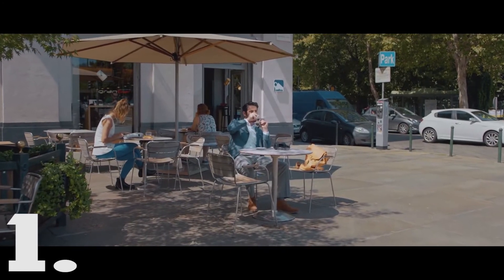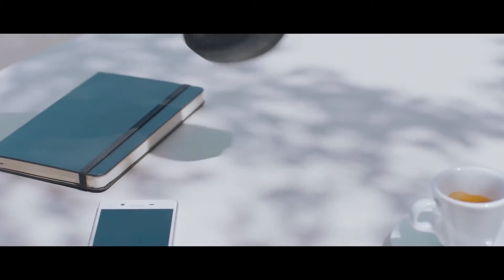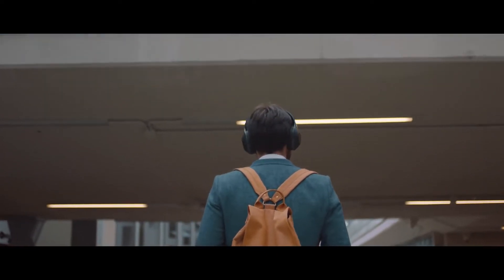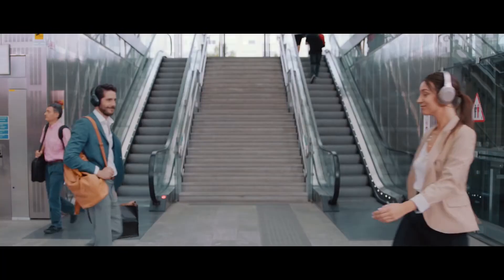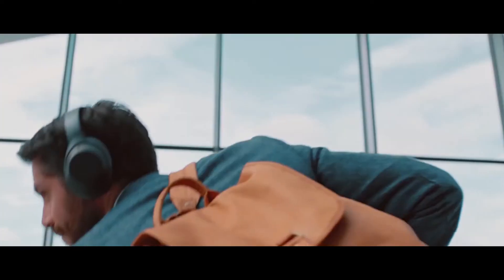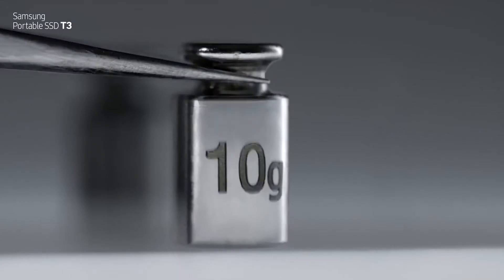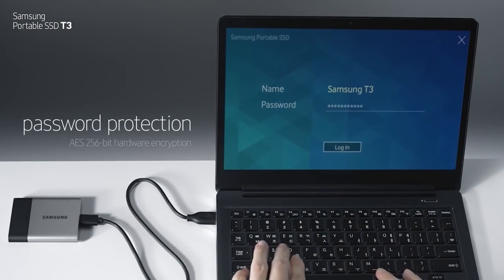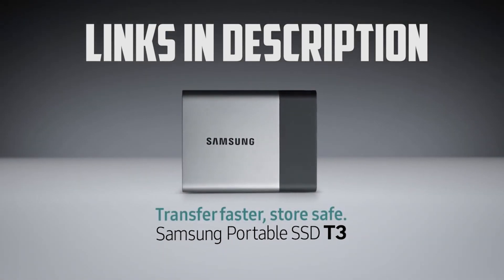2 Products I Don't Have But Would Love to Buy! [Amazon Edition]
Links:
1. Sony Noise Cancelling, Bluetooth Headphones (MDR1000X)

2. Samsung T3 Portable SSD

Info:
Hi YouTube, These are two products which I don't have, but would love to buy. They seem like FANTASTIC products and they're made by very reputable companies.